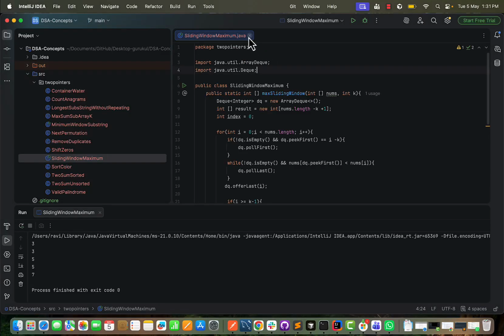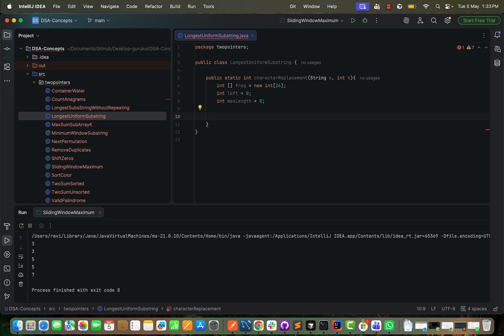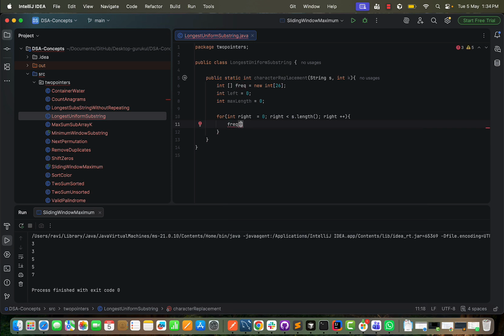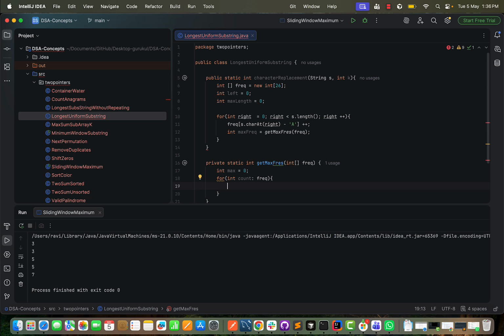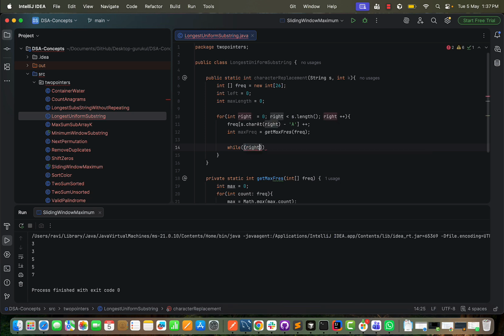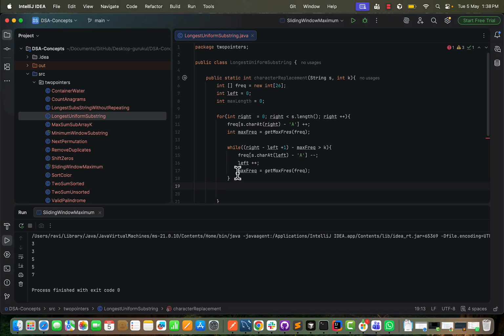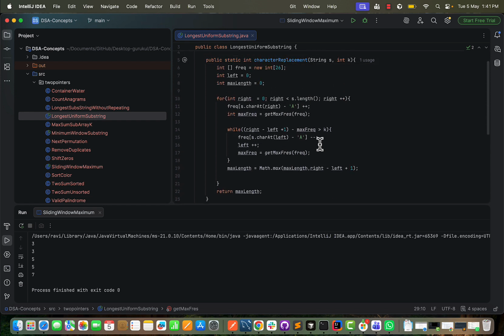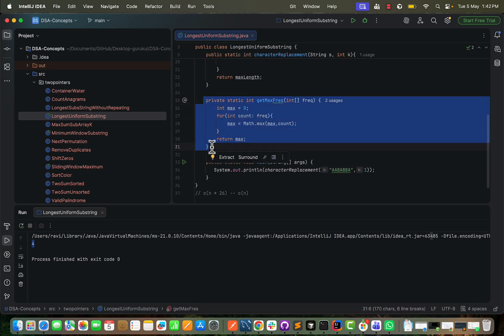Sliding Window - Longest Substring after K replacement -Coding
Learn how to solve the Longest Substring After K Replacement problem using the Variable Size Sliding Window technique.
This problem teaches how to maximize a substring length by replacing at most K characters efficiently.
You’ll understand how frequency counting and window validation help optimize the solution to O(n) time complexity.
The key idea is to maintain the most frequent character while dynamically expanding and shrinking the window.
In this tutorial, we’ll cover intuition, dry runs, optimized Java code, and interview-level problem-solving strategies step-by-step.